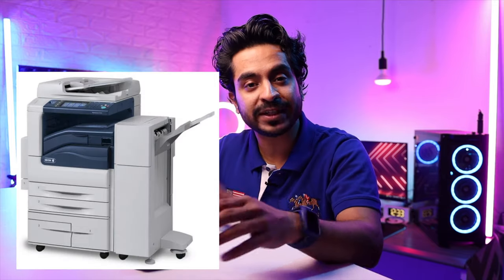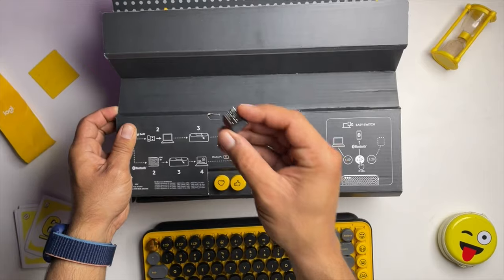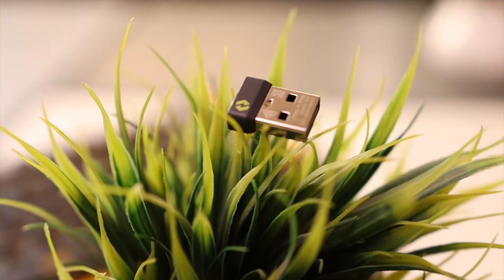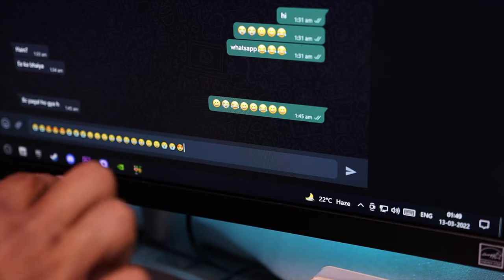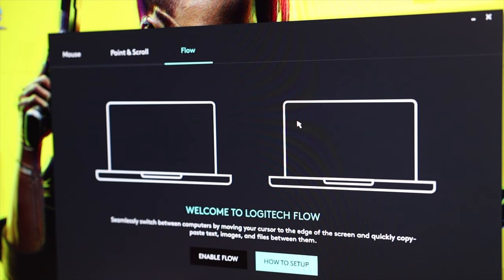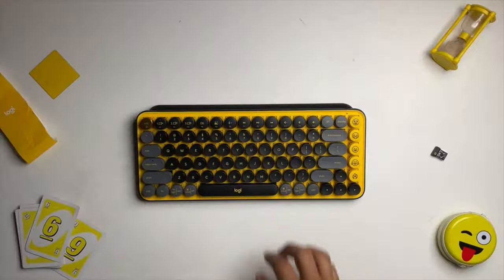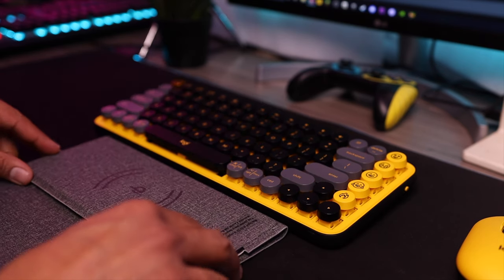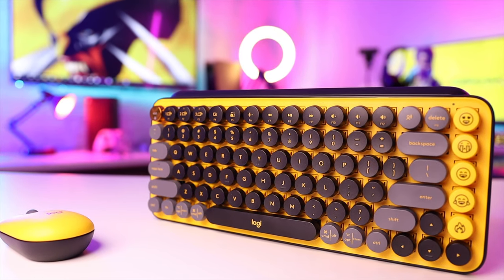Logitech Pop Keys Mechanical Keyboard and Pop Mouse Review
My Camera (Canon 200d Mark II)
Canon Lens for Blurr Background (Canon 50mm f1.4 lens)
My Ring Light
Budget Ring Lights Used for Video
Budget Light Stand

RGB Lights Used in MY Gaming Room:-
1.RGB Strip Lights
2.RGB Flood Lights

1.Processor (AMD Ryzen 5 3600X)
2.Graphics Card (Galax Nvidia RTX 2060)
3.Motherboard (MSI B450 Tomahawk Max)
4. RAM (Team Group T-Force Delta RGB 16gb 3000mhz kit)
5.Power Supply (Gigabyte PB700H 80% Bronze700W SMPS)
6.SSD (Crucial MX500 500gb)
7.Mechanical Hard Drive (Seagate Barracuda 1TB)
8.Cabinet (Antec DF500):
9. RGB Fans (Antec Spark RGB Fans)

My Keyboard (Apple Magic Keyboard):
My Mouse (Logitech Wireless Mouse)
My PC Monitor (LG 22" Full HD IPS Panel Monitor 22mk600m)

My 4k HDR 10 43" T.V (Sanyo by Panasonic 43" 4K IPS Panel TV):

My Gaming Consoles:-
1. Sony Playstation 4 Pro:
2. Sony PS4
3. Microsoft Xbox One S